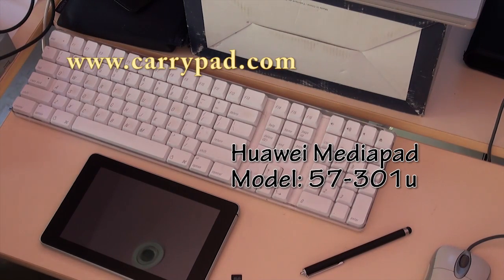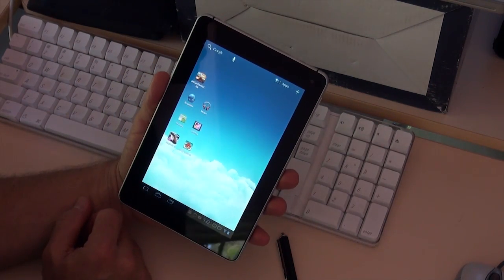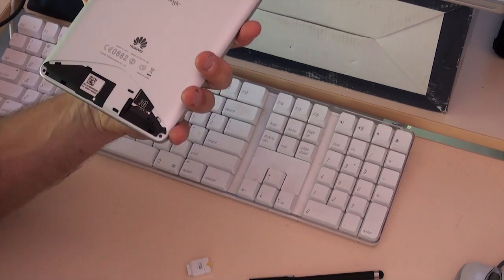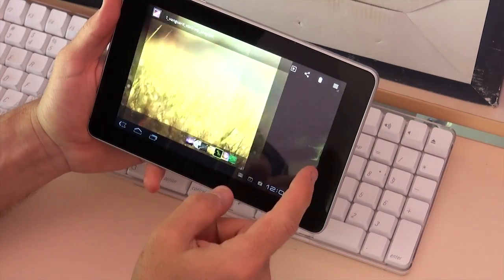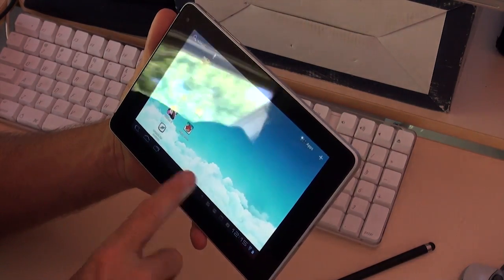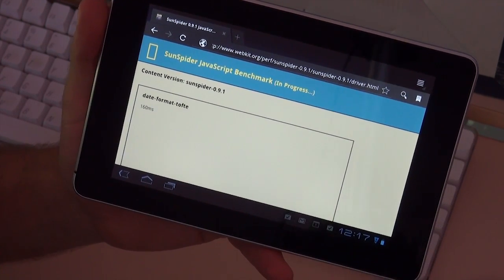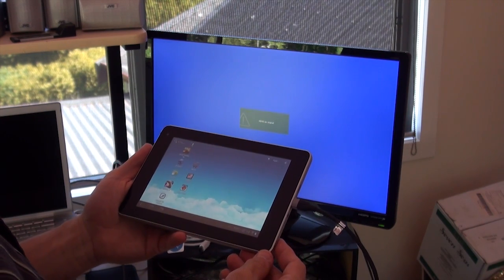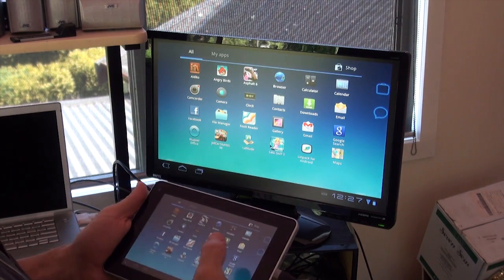Huawei MediaPad 7inch Honeycomb Tablet review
Video review of the Huawei MediPad 7 inch Tablet. I talk a look at the build quality, ports and screen. Test the responsiveness and run a benchmark test. I also look at the HDMI connectivity.